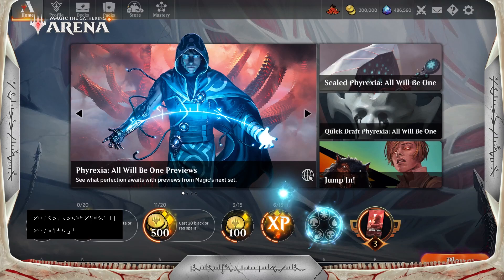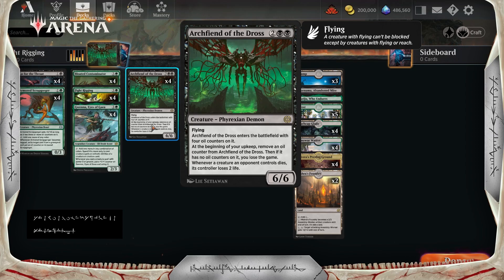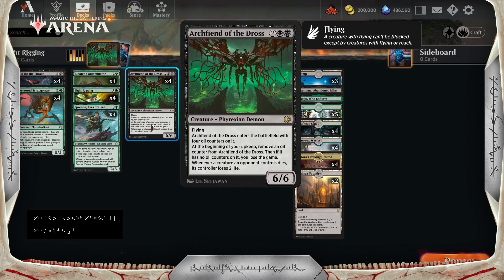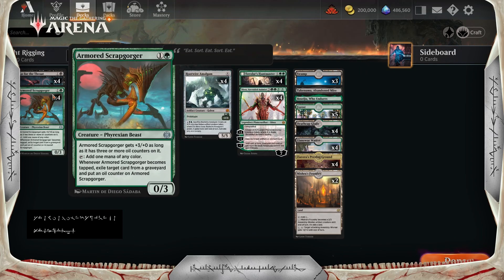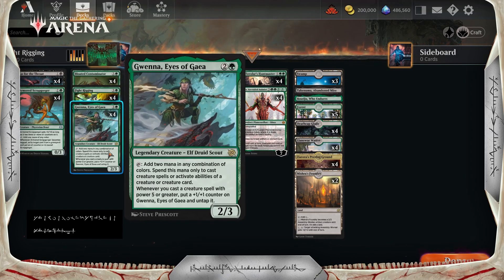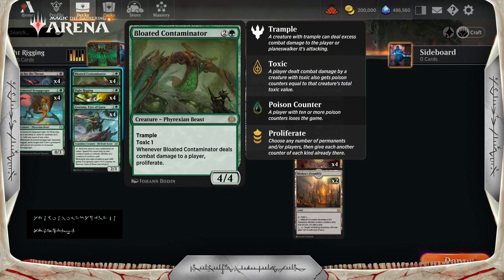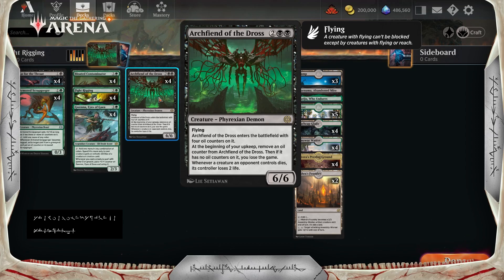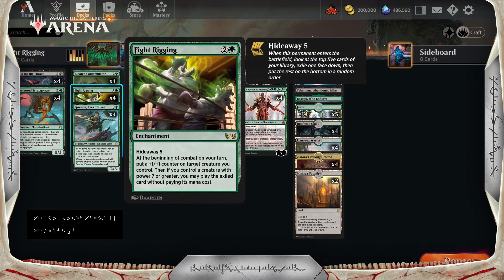The next best deck in Standard? - Archfiend of the Dross - MTG ONE Early Access Event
Thanks to Wizards of the Coast, we got to check out Phyrexia: All Will Be One on MTG Arena.

This deck uses the absolute powerhouse, Archfiend of the Dross. Its drawback is irrelevant because either your opponent removes it from the board, or they die in a couple of turns.

Chapters:
0:00 Deck Intro
6:40 Game 1
10:30 Game 2
22:40 Game 3
27:55 Game 4